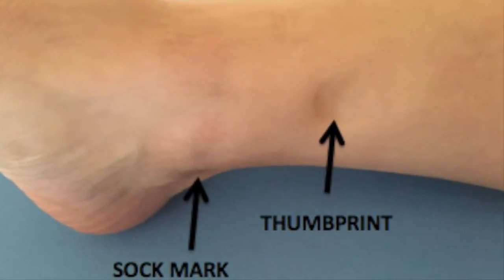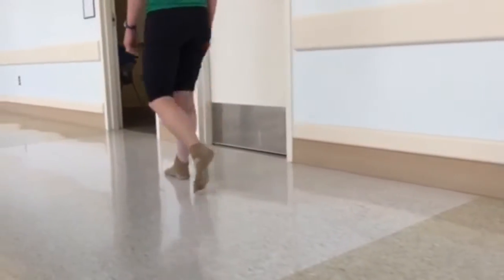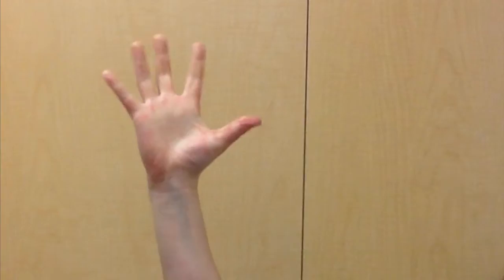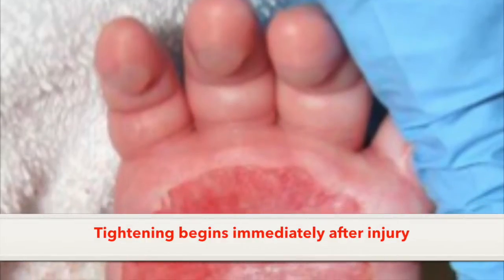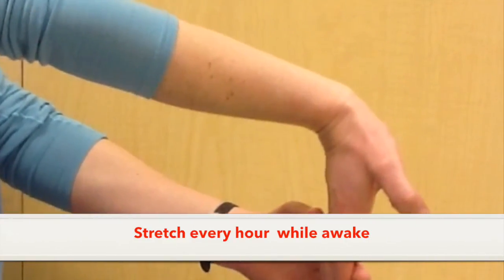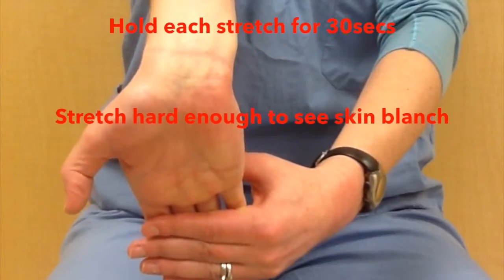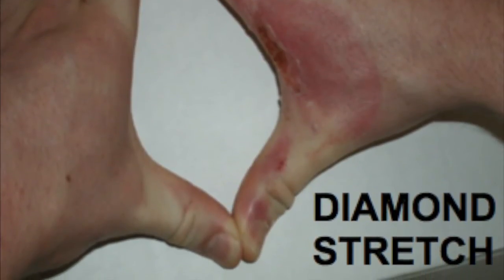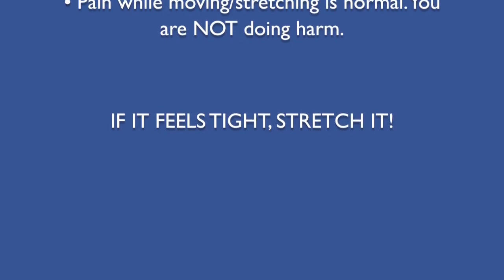Burns 202: Overview of Stretches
This video is intended for medical providers, therapists and burn patients. It provides an overview of activity goals and stretches to help prevent common post-burn complications. These include edema, scarring and contractures.